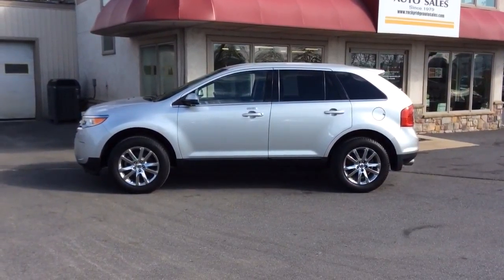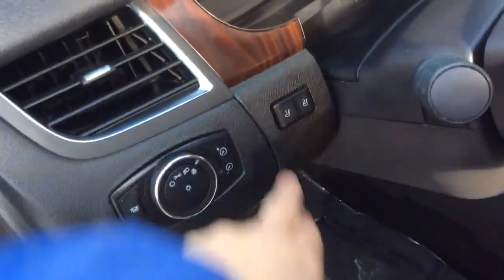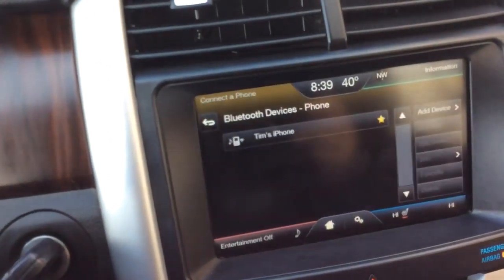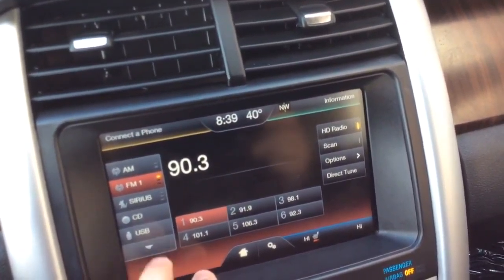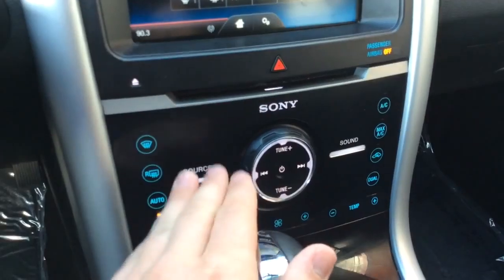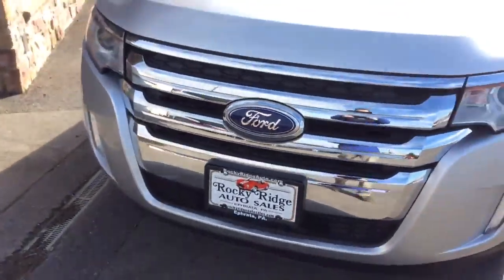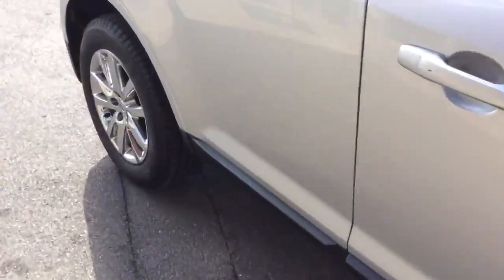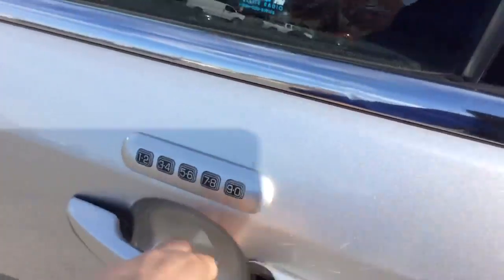RRAS 9373 2013 Ford Edge